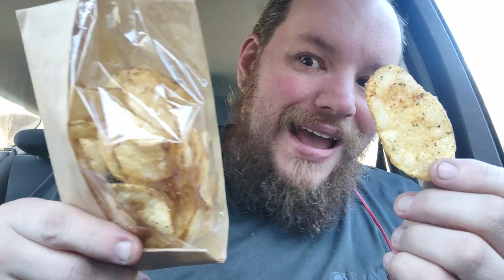Brandon's Sampler Platter: Thornton's, SUPREME Toasted Kettle Chips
Trying out some kettle chips from a gas station!